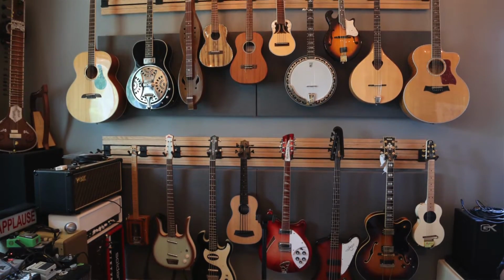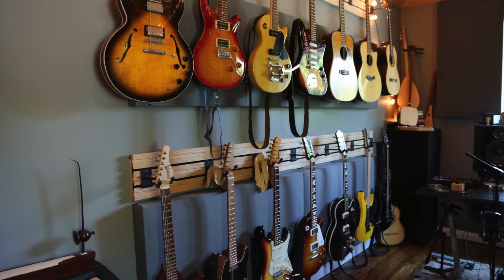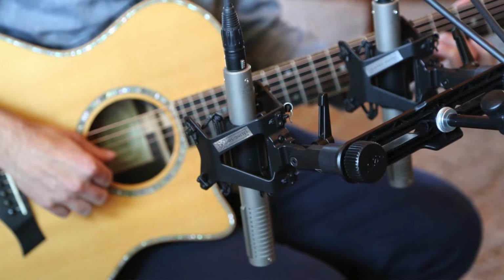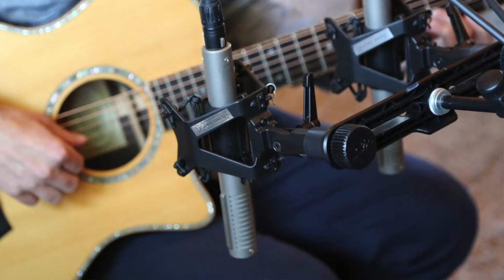Recording Vibey Acoustic Instruments On Royer R-122 MKll’s With Andrew Synowiec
Los Angeles session guitarist and multi-instrumentalist Andrew Synowiec is in demand, recording many different “vibey” instruments as well as straight up electric guitars in his House Of Syn Studios.

In this video, Andrew shows how he keeps two R-122 MKll’s permanently mounted on a movable stereo bar and uses them to record all of his many acoustic instruments. Great demos of Andrew recording the charango, dobro, bouzouki, ukulele, acoustic guitar, nylon string guitar, baritone acoustic guitar and 12-string guitar.